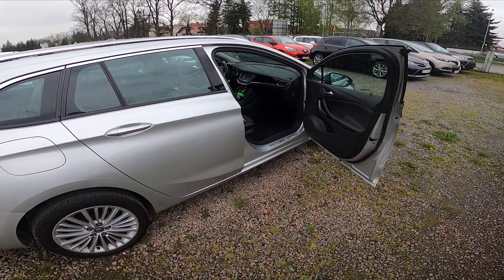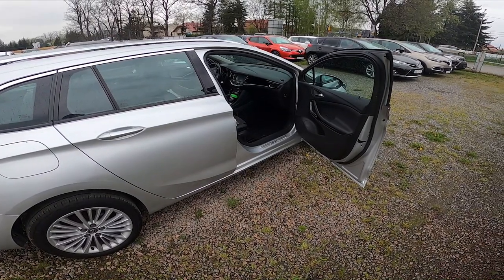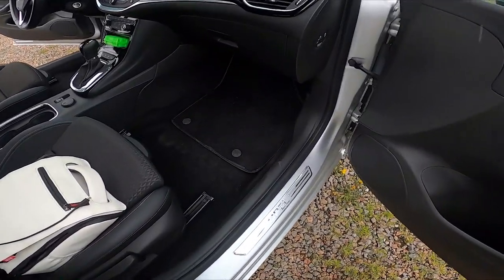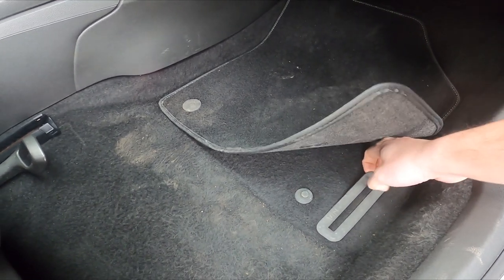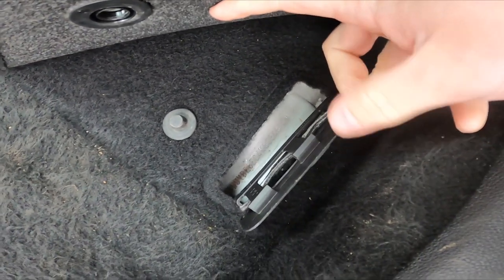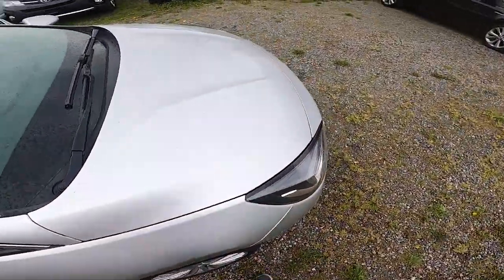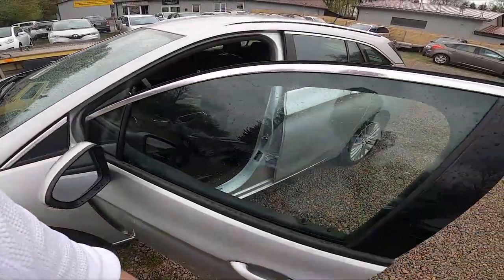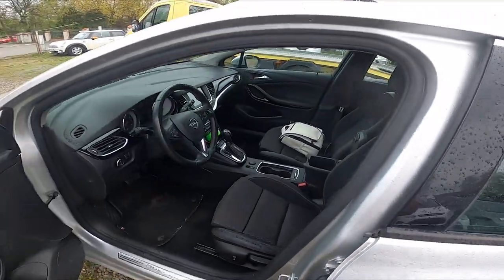Where is the VIN number of my Opel Astra K ( 2015 – 2022 ) - All Possible VIN Number Locations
Find out more info about the Opel Astra K ( 2015 – 2022 ) :
If You're Searching for the VIN number of Your Opel Astra K? Thanks to the VIN number of the car You'll be able to check its equipment or history. Follow the video above to learn how to better manage Your Opel Astra K!

Where is the VIN number? How to Find the VIN number? Where is VIN Number Sticker?

Years of Production:

2015, 2016, 2017, 2018, 2019, 2020, 2021, 2022

Series:

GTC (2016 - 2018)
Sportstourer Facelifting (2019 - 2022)